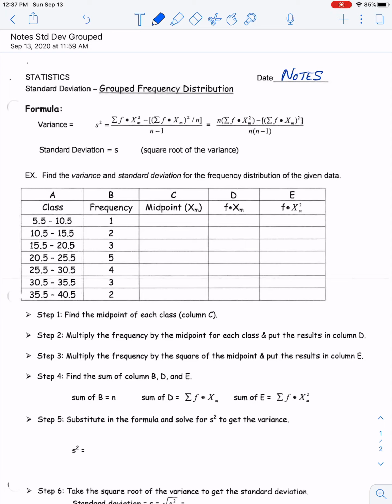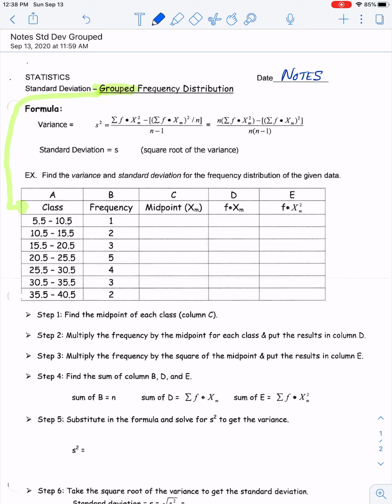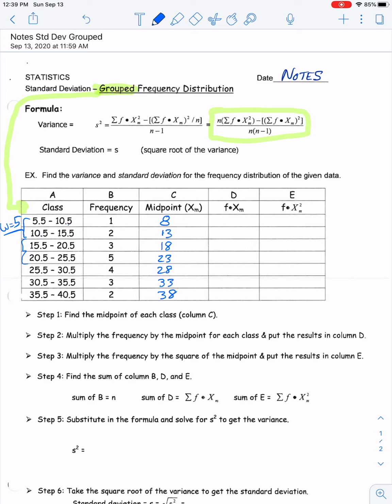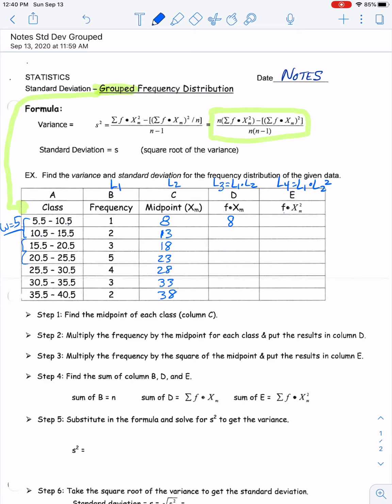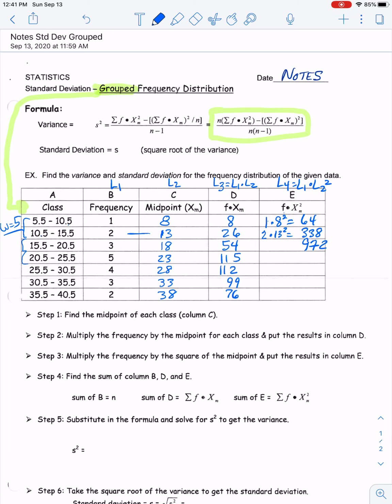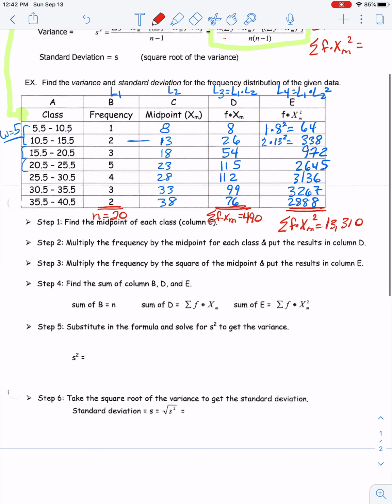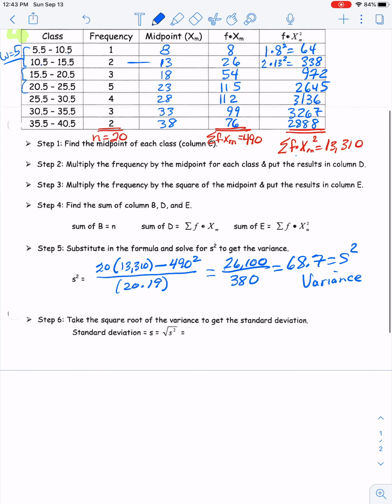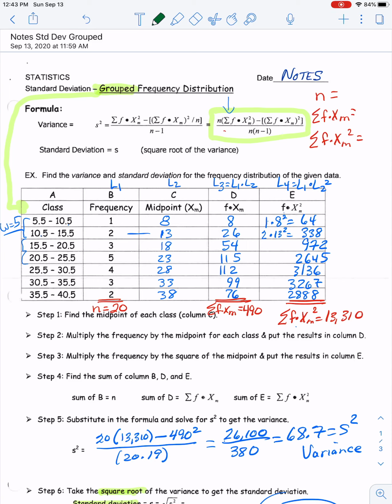Standard Deviation from Grouped Frequency Table